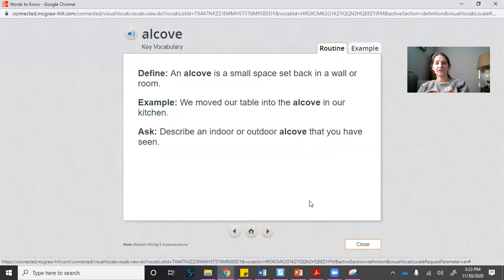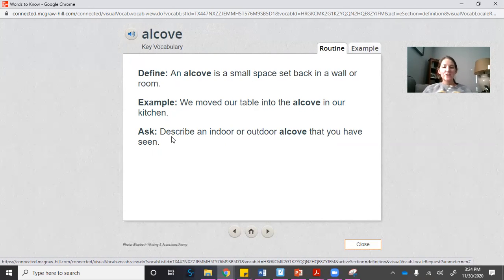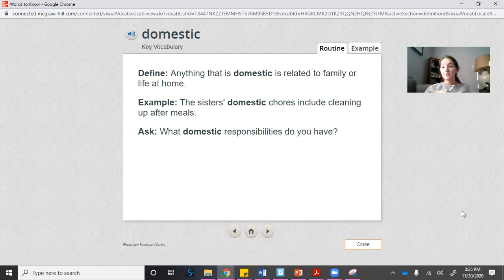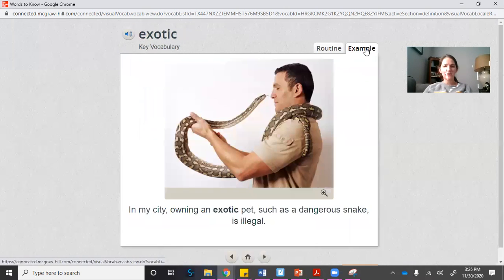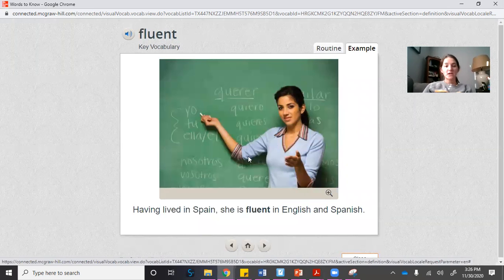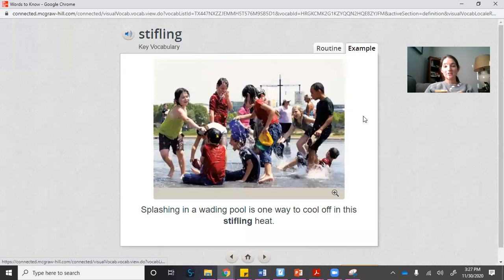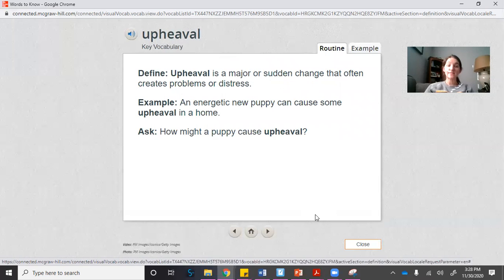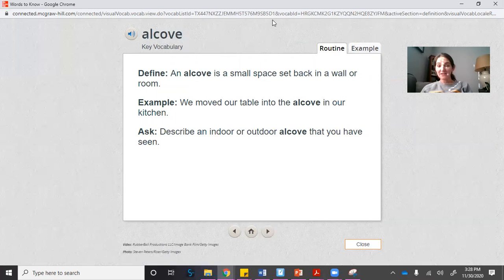6th U2W3 Vocabulary